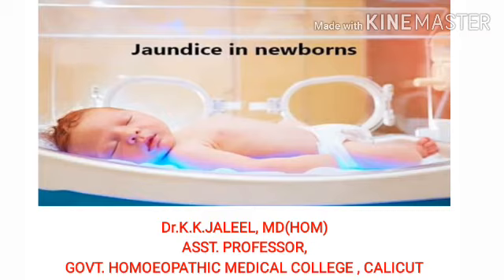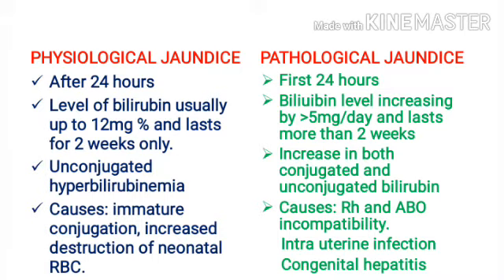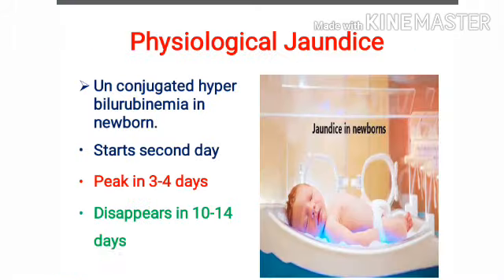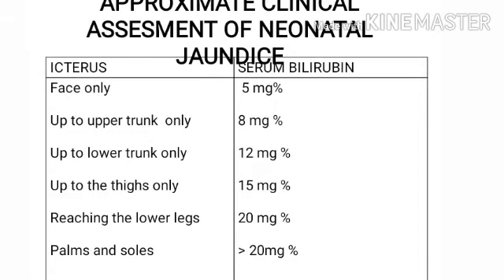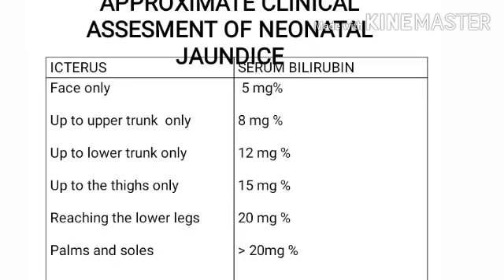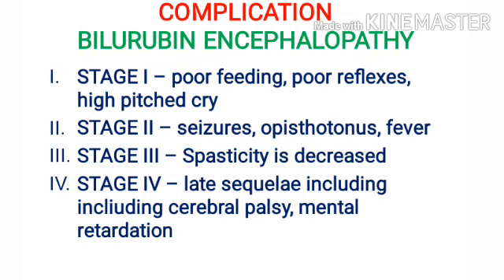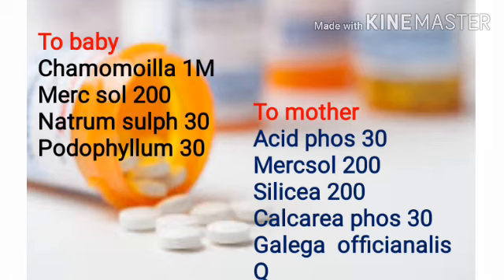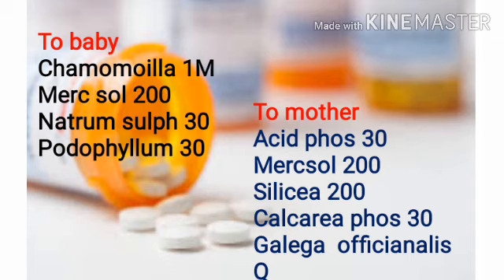Jaundice in new born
Child care